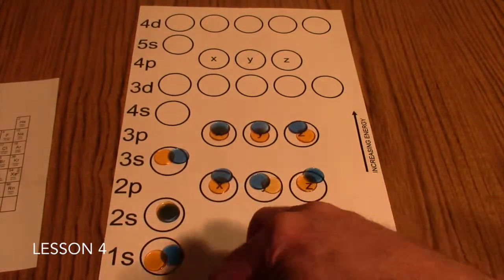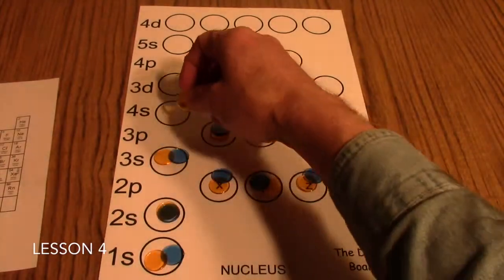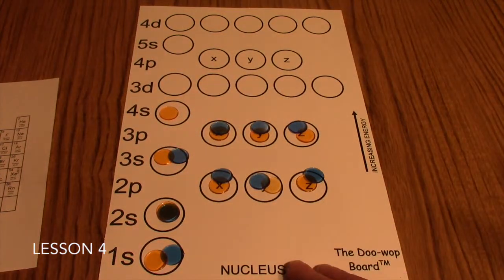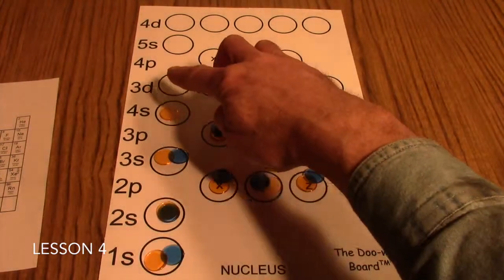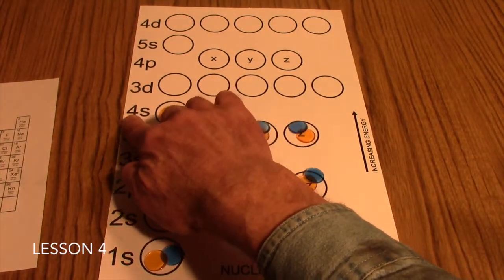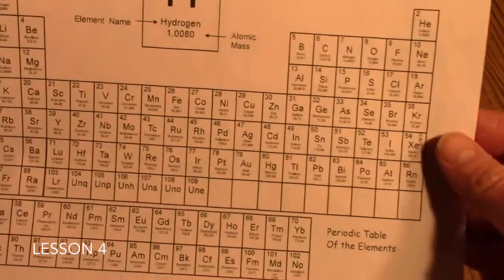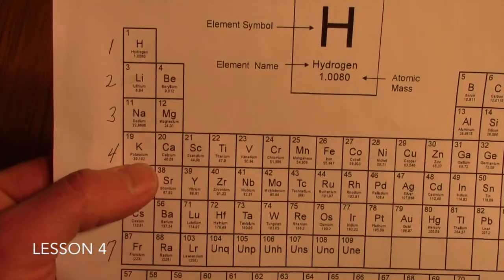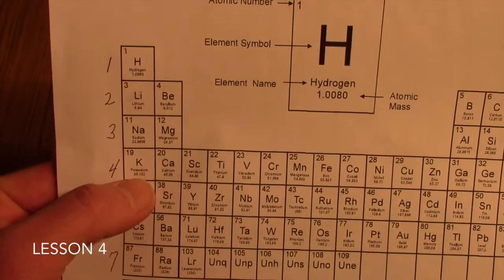Friendly Chemistry Lesson 4: Introducing the Doowop Board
This video introduces you and your students to the use of the Doowop Board (TM.)  Find out more about the Doowop Board and Friendly Chemistry